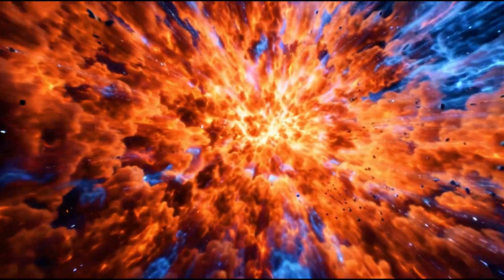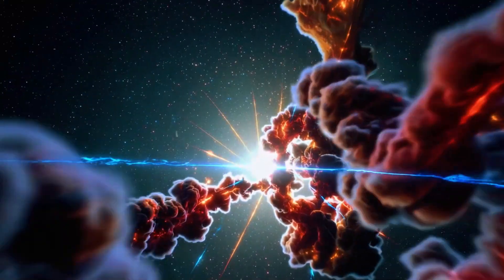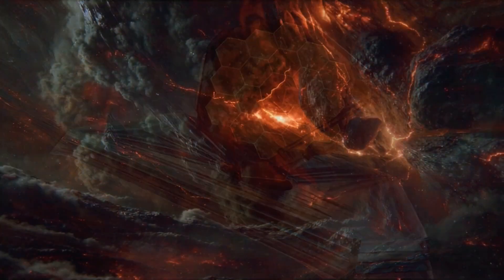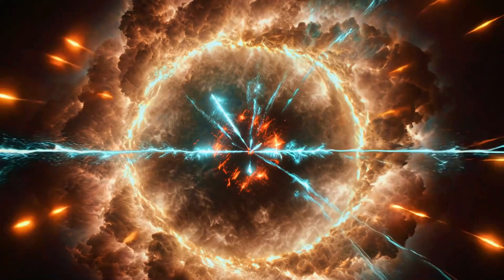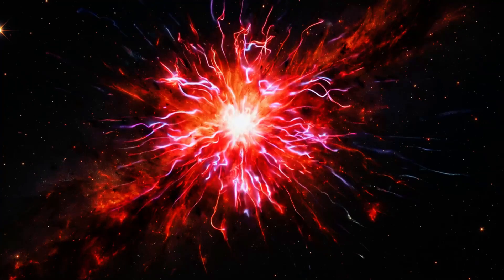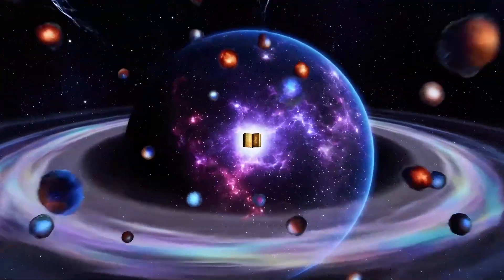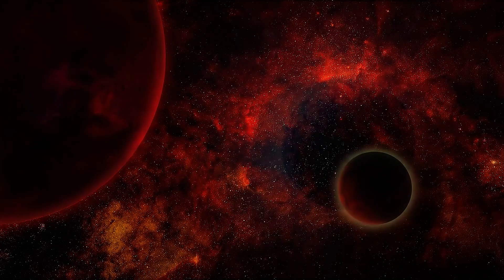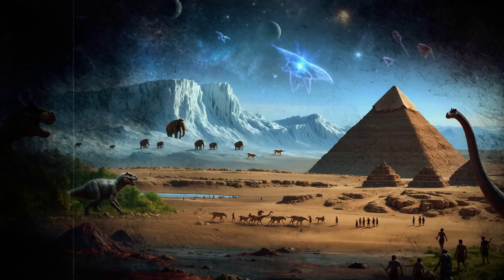Episode1. THE BIG BANG: EON-the story of everything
🌌 The Birth of Everything — The Big Bang Explained (AI Documentary)

13.8 billion years ago, there was nothing — no light, no stars, no time. Then, in less than a heartbeat, a burst of unimaginable energy created everything that exists.

This AI-powered documentary takes you back to the birth of the universe, where chaos transformed into structure and darkness gave birth to light. With realistic AI visuals and an immersive AI voice-over, this film recreates the first seconds after the Big Bang — the most powerful moment in cosmic history.

“This video is created for a global audience, designed to be easily understood by viewers from any country.

Our team has spent months researching scientific data from NASA, ESA, and Harvard to make sure every moment you see is based on real physics and proven cosmology.

🔥 What You’ll Discover:

How the Big Bang began and what followed next

How hydrogen and helium formed the first stars

The birth of galaxies and the rise of dark matter

How every atom in your body came from ancient stardust

🎬 Experience the transformation of pure energy into time, matter, and space — a journey from absolute nothingness to everything we know today.